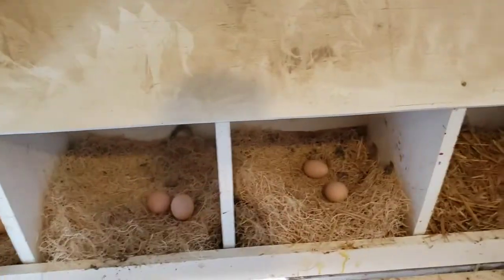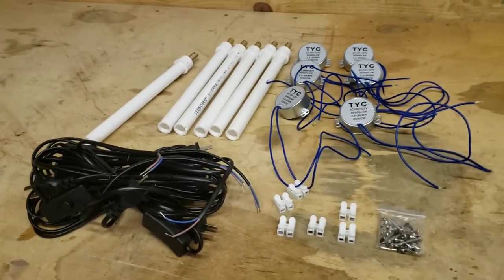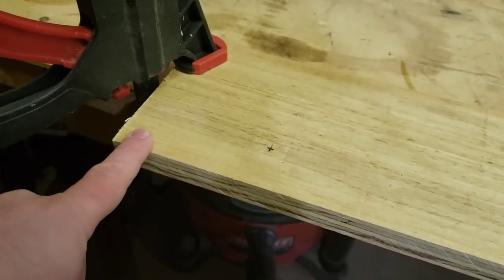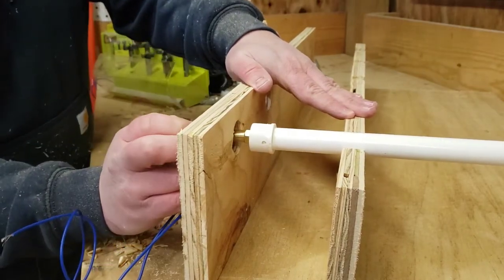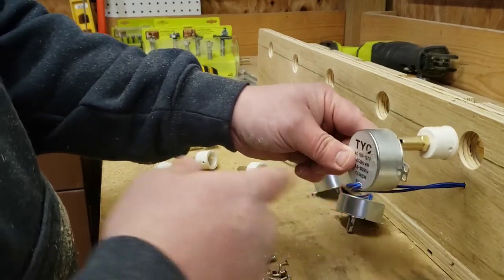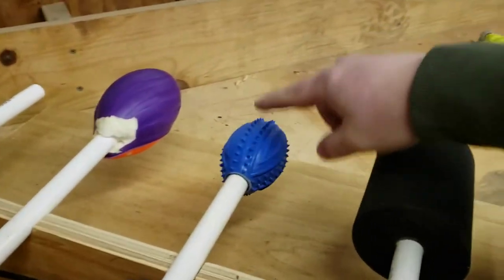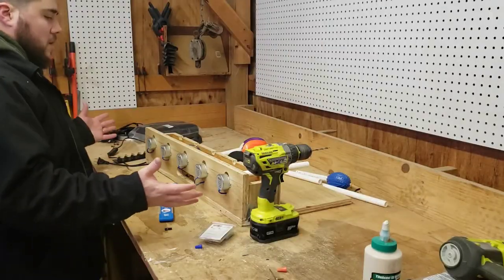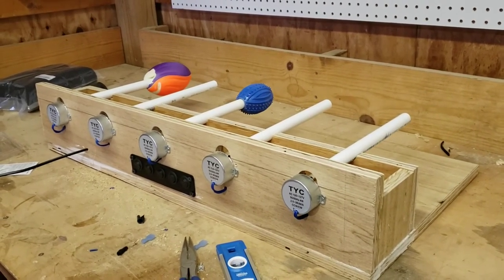DIY 5 Cup / Tumbler Turner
We tackled this DIY 5 cup tumbler turner for Mrs. NOVICE. All the parts are linked below . . .

!!!WARNING!!! THIS IS NOT A HOW TO VIDEO. THIS WAS SIMPLY ME DOCUMENTING MY FIRST ATTEMPT AT THIS. IN DOING SO MISTAKES WERE MADE. ON BEING THAT THE SWITCHES USED WERE NOT RATED FOR 120V. IF LIKE ME YOU ALSO WOULD PREFER TO HAVE THE SWITCHES ON A SINGLE PANEL I WOULD BUY THE 5 GANG SWITCH PLATE AND SWAP OUT ALL THE SWITCHES FOR THE 120V ONES LINKED BELOW. OR YOU CAN JUST DRILL INDIVIDUAL HOLES FOR THESE SWITCHES AND SKIP THE PANEL ALL TOGETHER.

120v Replacement Switches:

Red Light SPST 3-Pin ON/Off Round Boat Rocker Switch AC 6A 250V 10A 125V 5 Pcs

6 Piece Synchronous Motor Cup Turner Kit:

4 Piece Cup Turner Foam:

5 Gang Rocker Switch Panel:

Female Spade Connectors: